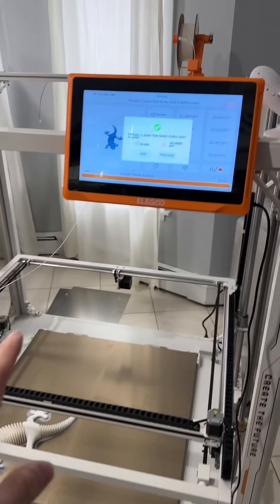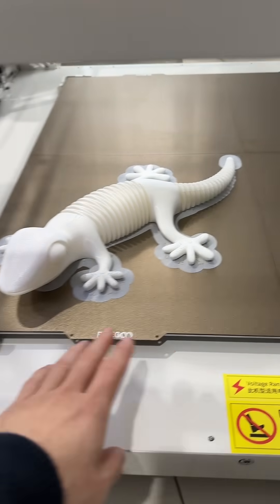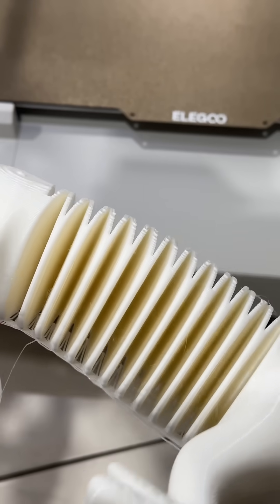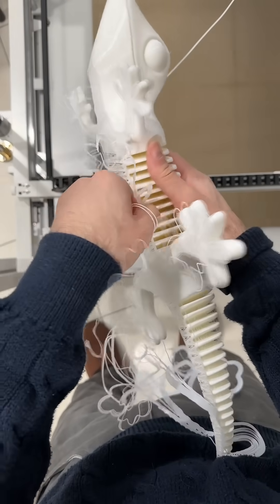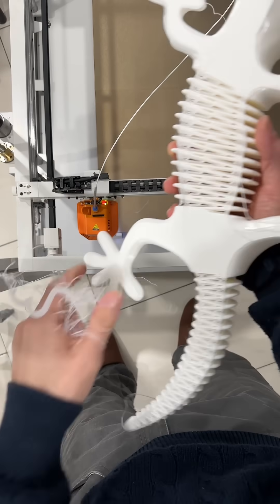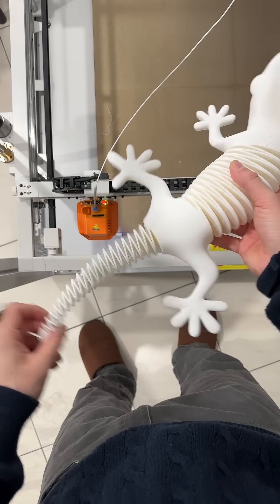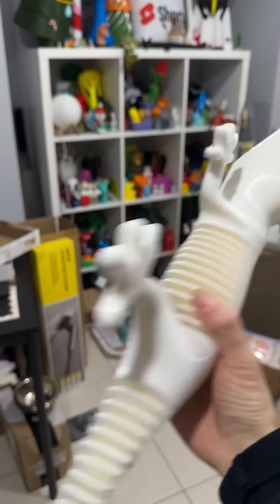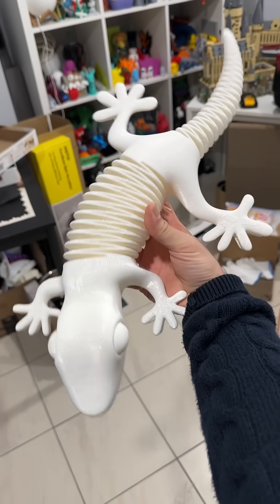Wiggling gecko with 0.5 mm layer height and 1 mm nozzle diameter printed successfully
Wiggly gecko is 3D printed! First print with @elegoo orange storm giga that I purchased over kickstarter campaign 😆😂. This thing is huge. But I put a 1 mm nozzle on it. We are gonna print BIG stuff 😆

I don’t remember the designer of this model.  Do you know?